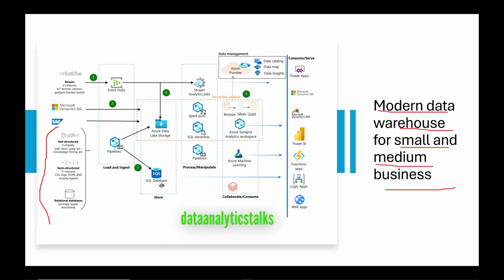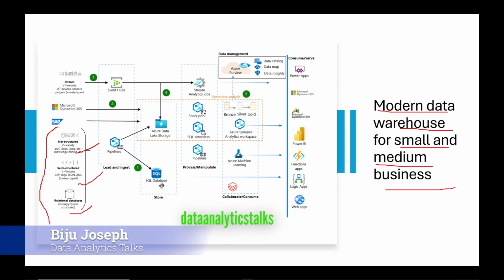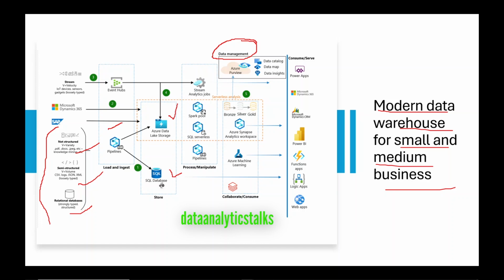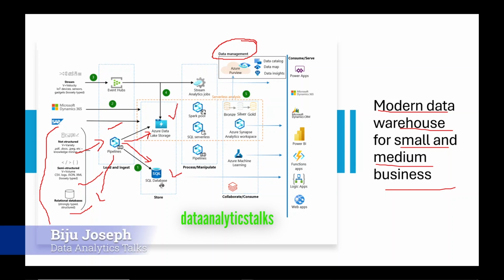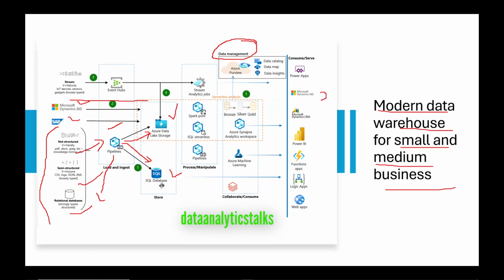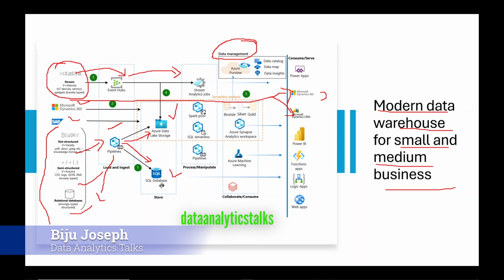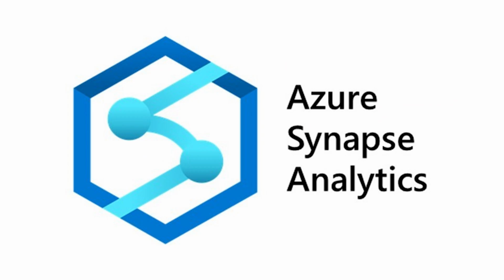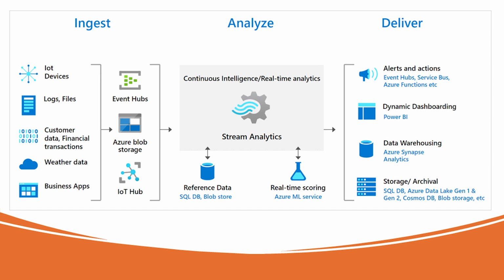Modern data warehouse for small and medium business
This example workload shows several ways that small businesses (SMBs) can modernize legacy data stores and explore big data tools and capabilities, without overextending current budgets and skillsets. These end-to-end Azure data warehousing solutions integrate easily with tools like Azure Machine Learning, Microsoft Power Platform, Microsoft Dynamics, and other Microsoft technologies.